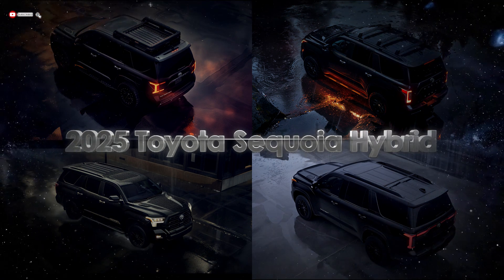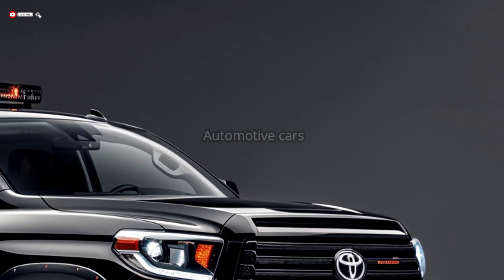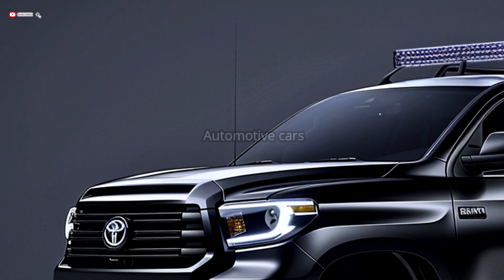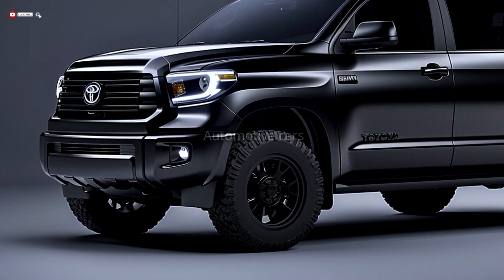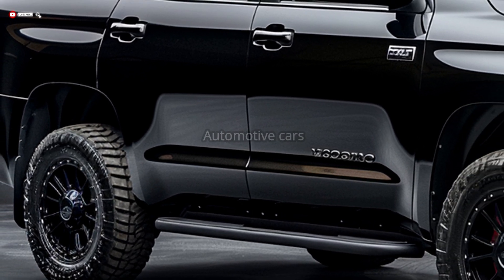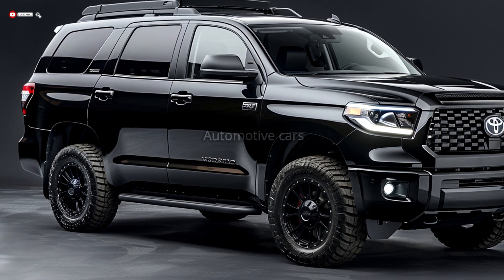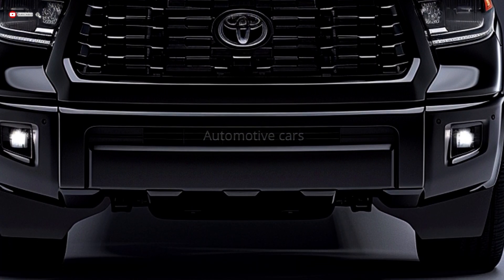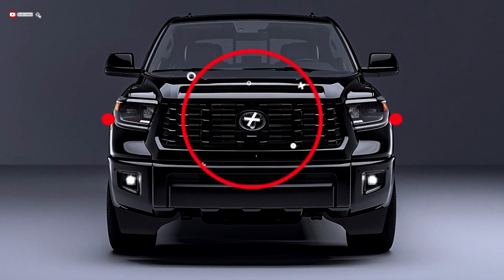2025 First Look Toyota Sequoia Hybrid Leaked Secrets Reveal Off Road Beast!!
2025 First Look Toyota Sequoia Hybrid-Leaked Secrets Reveal Off-Road Beast!!

The 2025 Toyota Sequoia hybrid SUV is a full-size SUV that combines toughness, refinement, and modern design. It has a trapezoidal grille, LED headlights, and integrated LED daytime running lights. The SUV's durable front bumper, fog lights, and skid plate make it ideal for off-road adventures. The SEOA hybrid features alloy wheels, power folding and heating, and keyless entry. The SUV also has strong door handles and sleek LED taillights, giving it a wide and stable appearance.